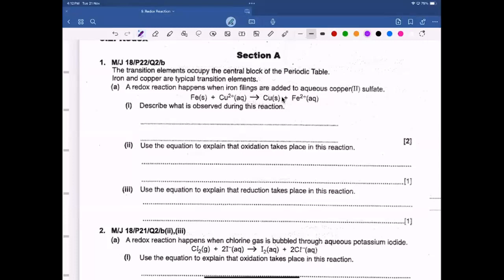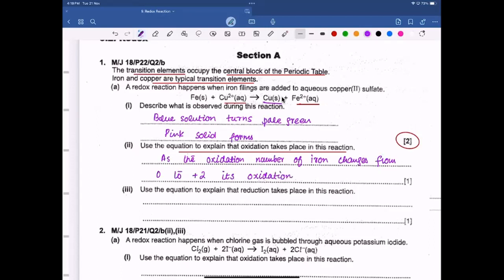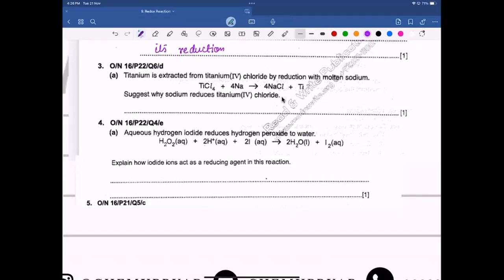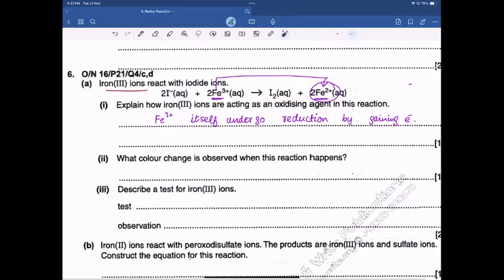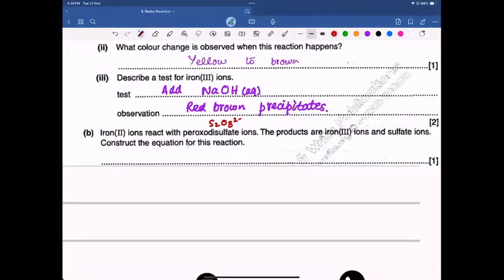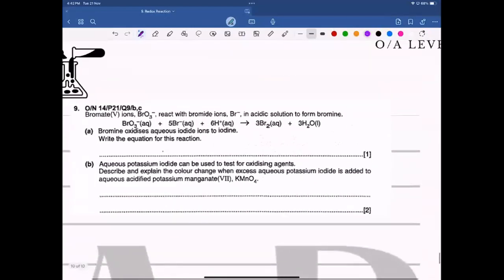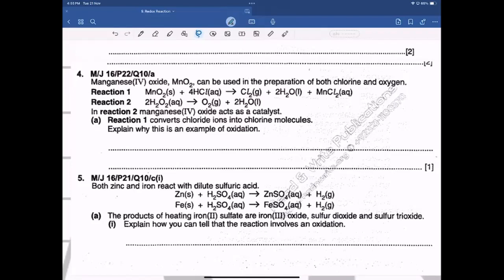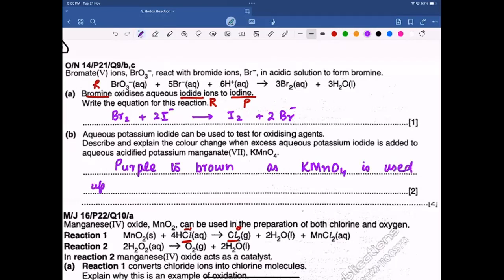23. Redox 4 PP O level or IGCSE